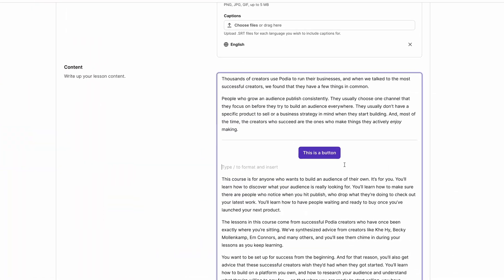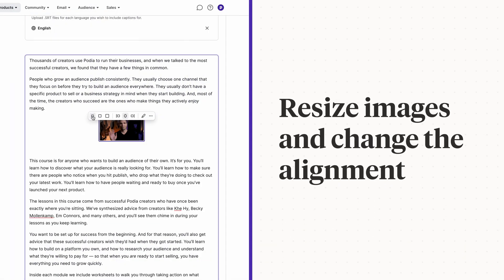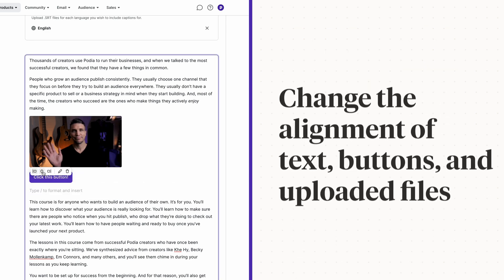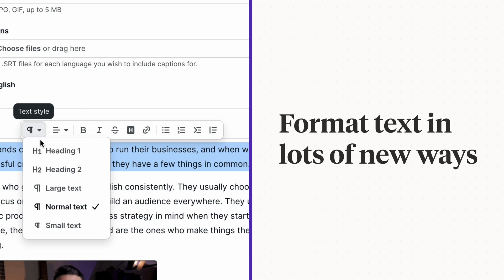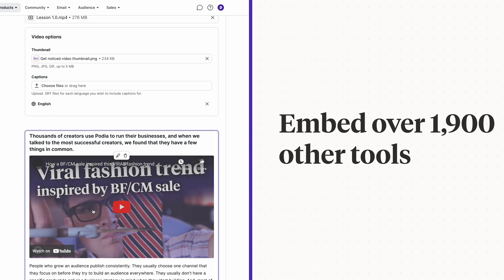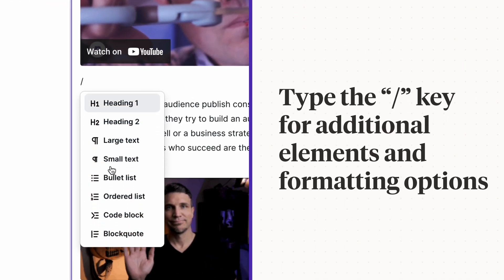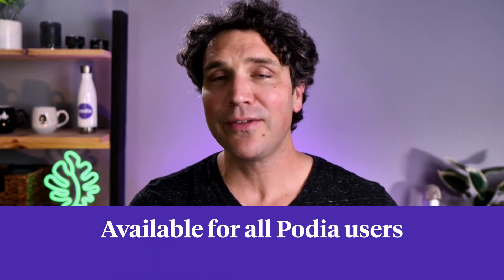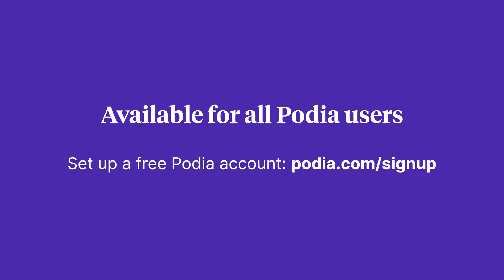Text editor update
If you're a Podia user, your text editor for courses, webinars, and coaching products just got a huge update! Log in to your account or sign up to check it out.